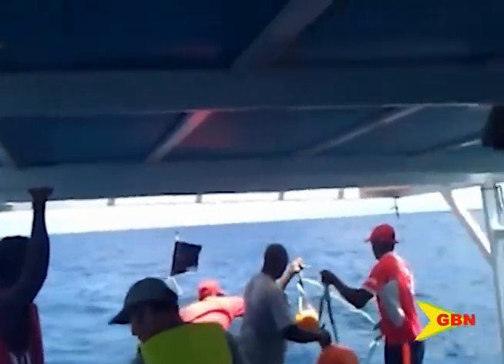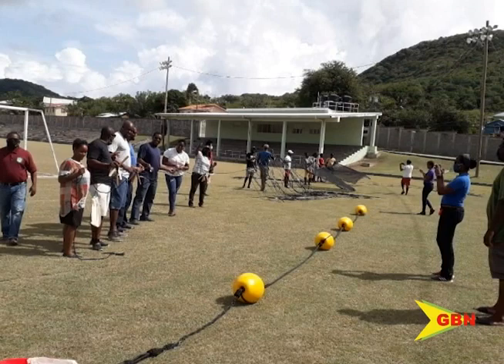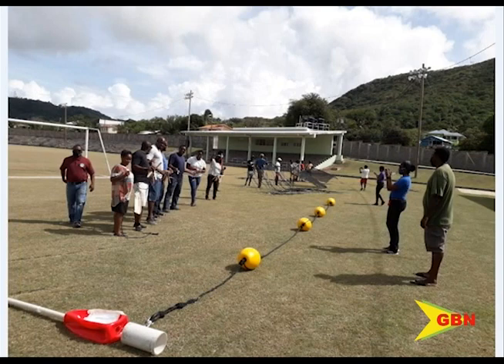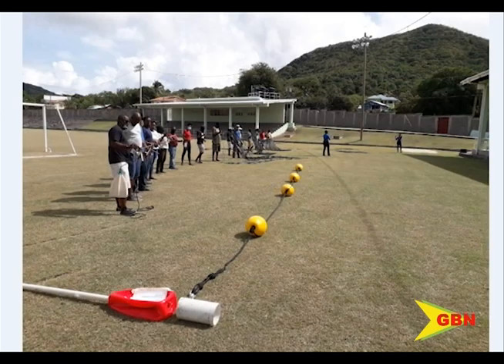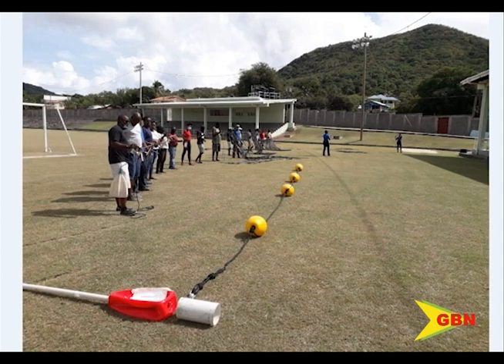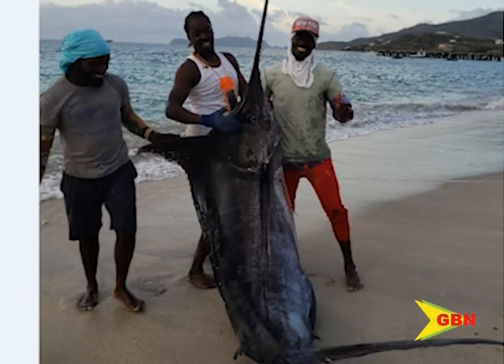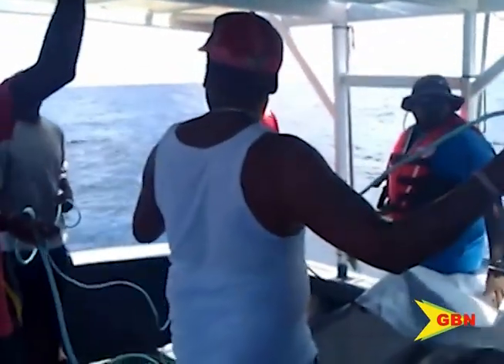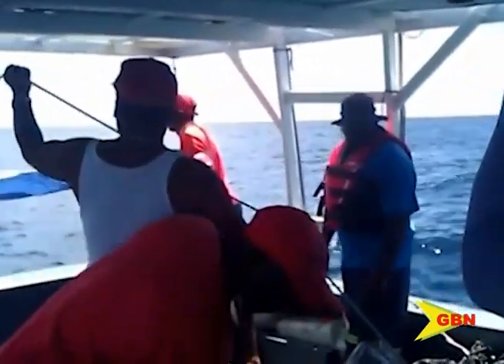Carriacou Project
To address the ever-growing climate change issues that are affecting the fishing industry, climate smart agriculture and rural enterprise programme (SAEP) has come up with innovative methods that are climate smart through a design called fish aggregating device (fad).